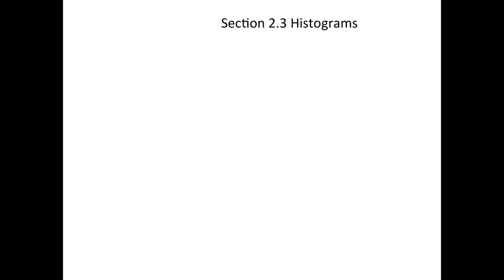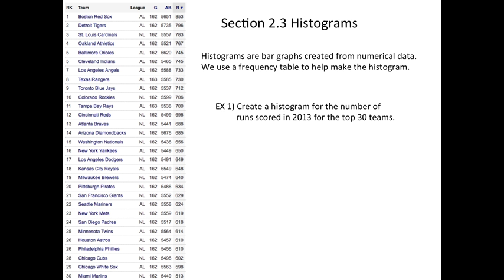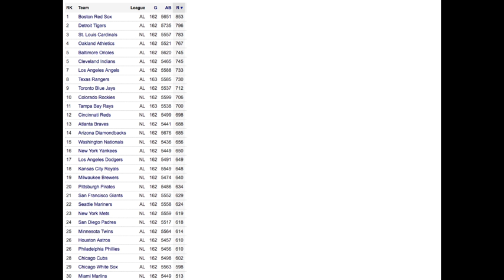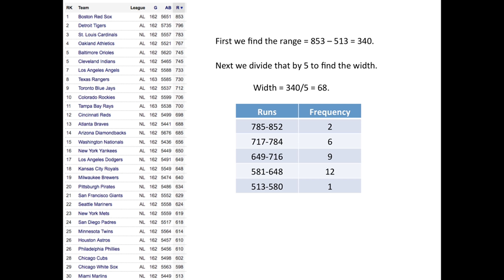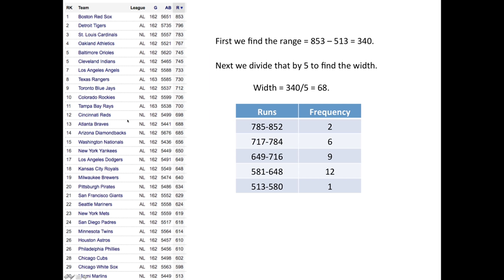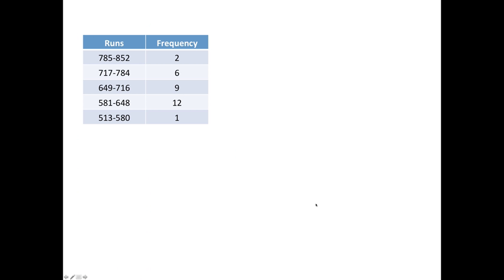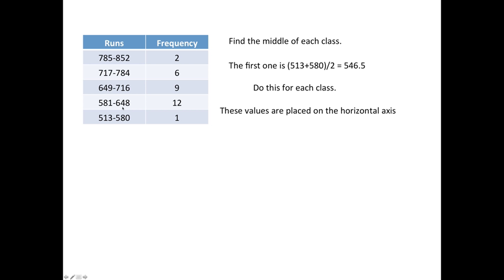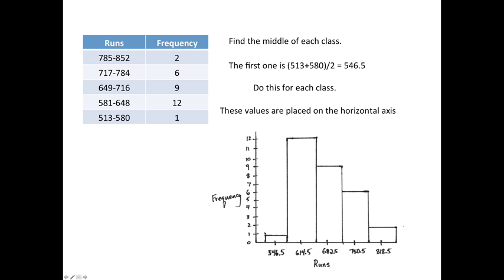Math13 Notes Section 2.2